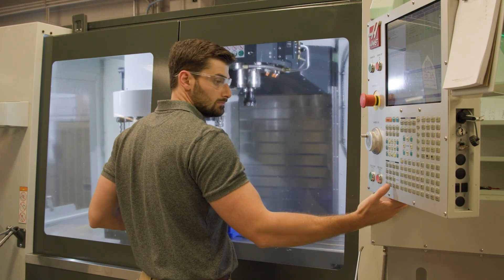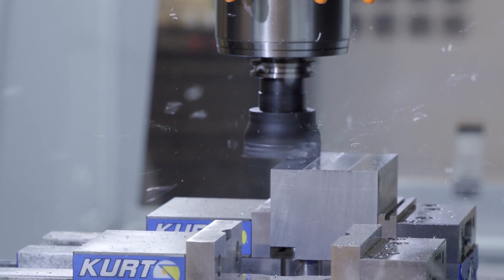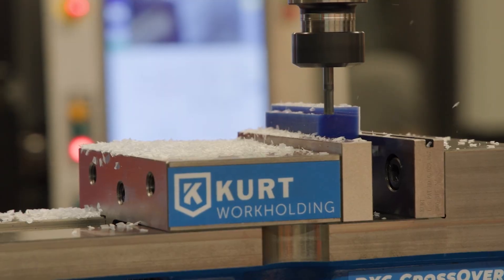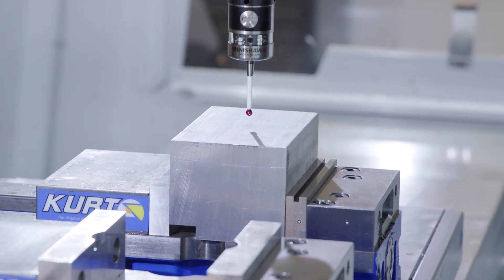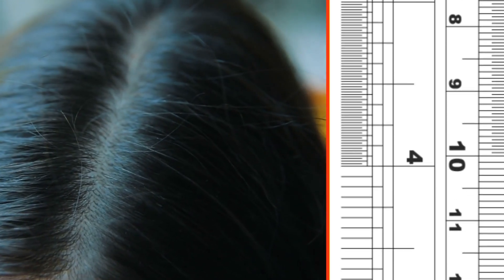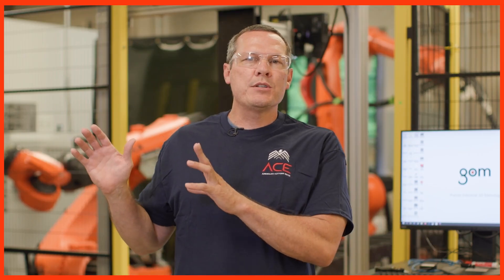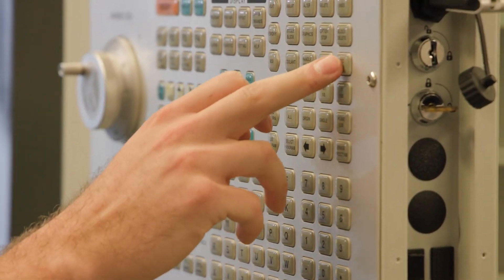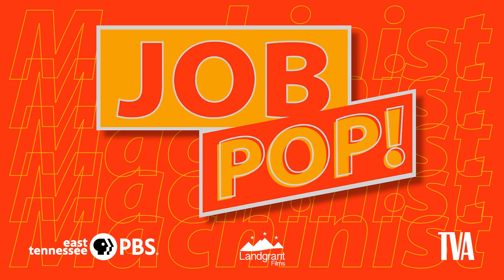Job Pop! Machinist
Get down to the nuts and bolts with a machinist and learn all about the science, technology, engineering, and math involved with creating things with machines

Job Pop is a fun channel that helps kids explore different jobs and learn about new career opportunities. We know that it can be tough to figure out what you want to be when you grow up, but that's where Job Pop comes in. We help you discover all sorts of cool jobs that you might not have even heard of before. Whether you want to be an astronaut, a firefighter, or a chef, Job Pop has something for you! So come join us on this exciting adventure and let's explore the world of work together!